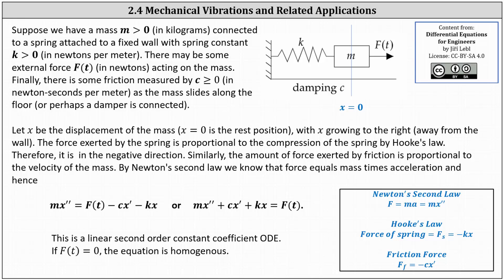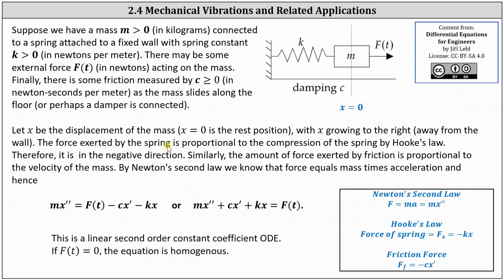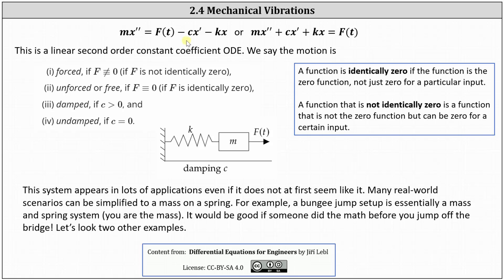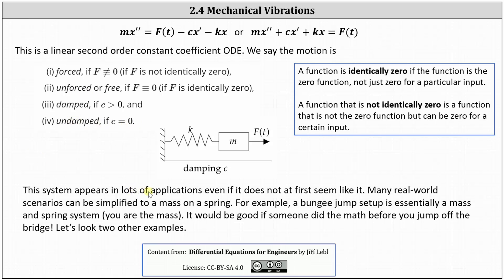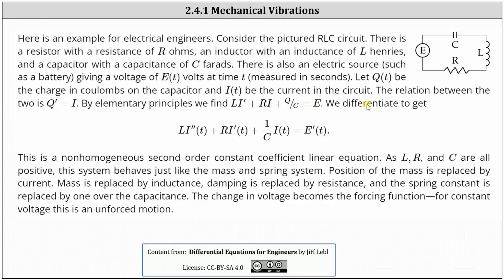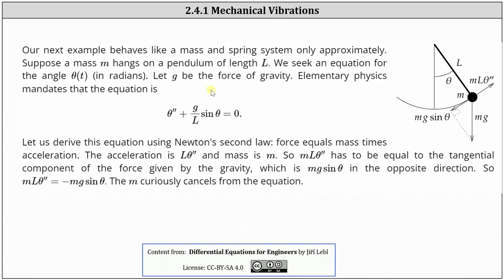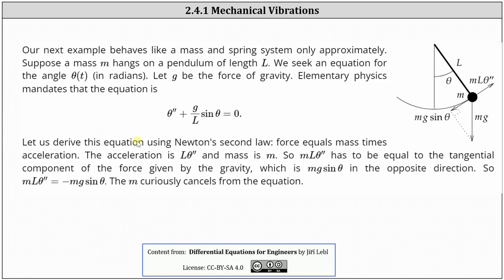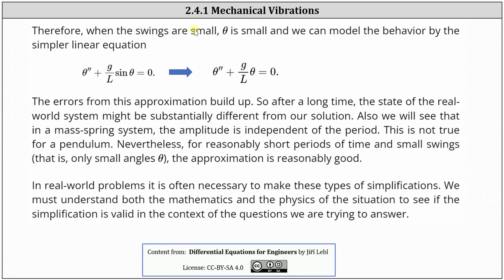(2.4.1) Introduction to Mechanical Vibrations and Related Applications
This video lesson introduces mechanical vibrations and related applications to motive free damped and undamped systems.